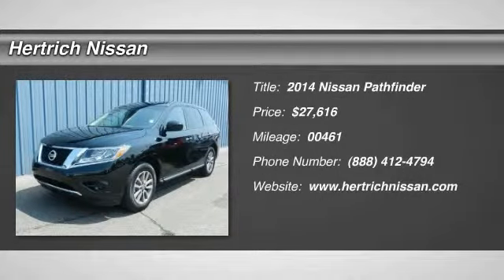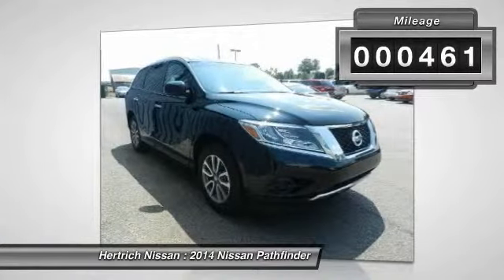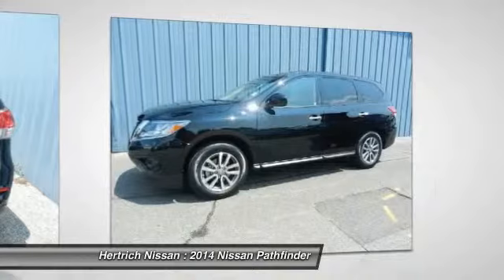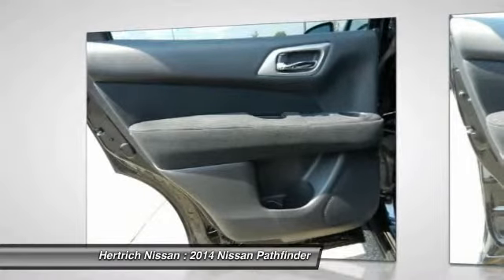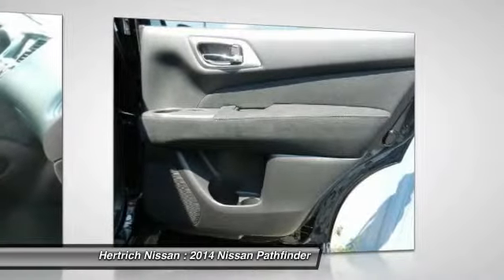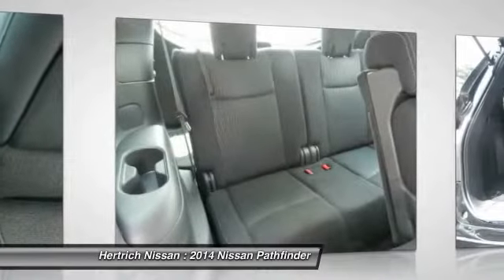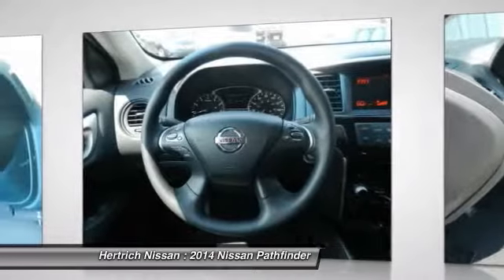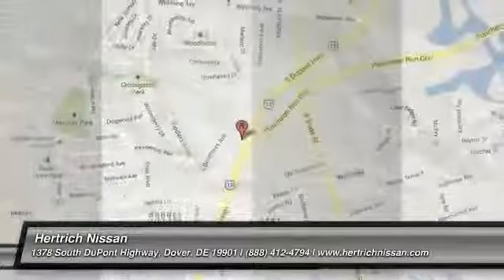2014 Nissan Pathfinder Dover DE E00895A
2014 Nissan Pathfinder S - $27616

Hertrich Nissan
1378 South DuPont Highway

Hertrich Nissan is pleased to be currently offering this 2014 Nissan Pathfinder S with 461 miles. This Nissan includes:  [FLO] CARPETED FLOOR MAT (4-PC SET)  Floor Mats    *Note - For third party subscriptions or services, please contact the dealer for more information.*  The Nissan Pathfinder is the benchmark all other SUVs strive to meet. With exceptional power, towing and handling, this SUV can handle anything thrown at it. This 4WD-equipped Nissan will handle majestically on any terrain and in any weather condition your may find yourself in. The benefits of driving an Four Wheel Drive vehicle, such as this Pathfinder S, include superior acceleration, improved steering, and increased traction and stability. This Nissan Pathfinder is beautiful and the interior is clean with virtually no flaws. More information about the 2014 Nissan Pathfinder: The Pathfinder remains a very good value for the money. Between its seating capacity and fuel economy the Pathfinder makes a good value play. While previous Pathfinders competed with truck-like SUVs like the Toyota 4Runner, the 2014 Pathfinder aims instead to compete more closely with crossover vehicles such as the Toyota Highlander, bringing more space and refinement to the market at a slight cost to seldom used off-road capabilities. The new-for-2014 hybrid makes 26 combined mpg, impressive fuel economy for any SUV, particularly one that can haul up to 7 passengers. This model sets itself apart with Good fuel economy, spacious interior, 5000lb towing capacity, third row seating, competitive pricing, and available hybrid drivetrain